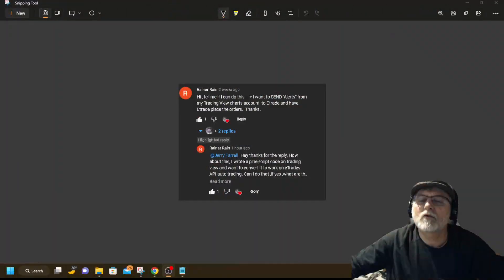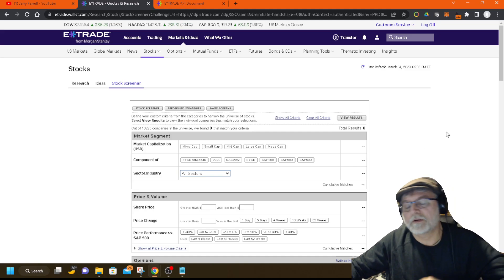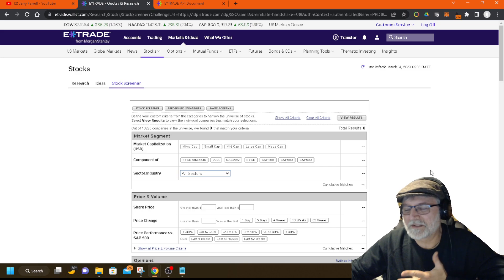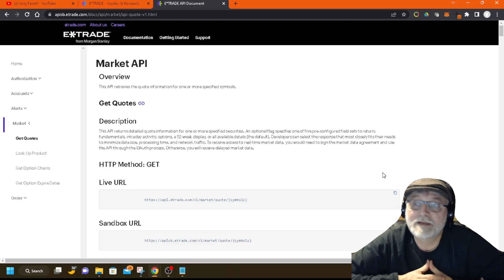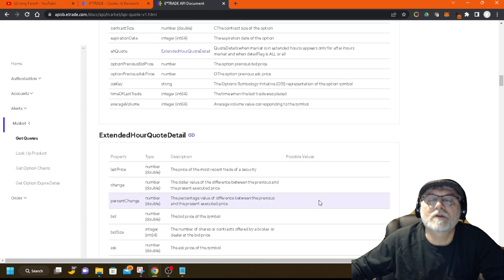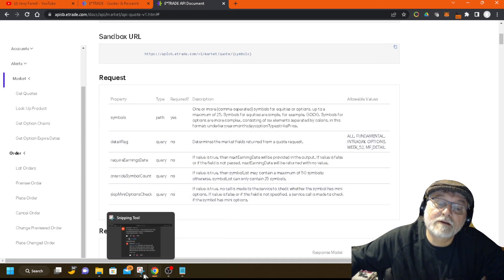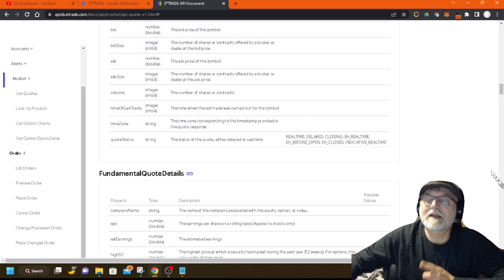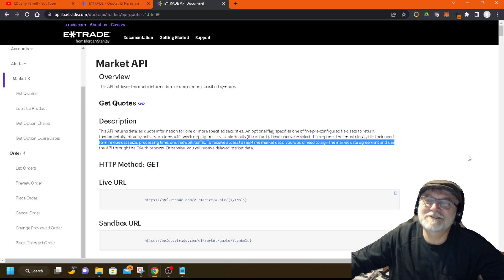2023-03-14 Subscriber asked about converting Trading View Script to Work with Etrade API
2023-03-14 Subscriber asked about converting Trading View Script to Work with Etrade API